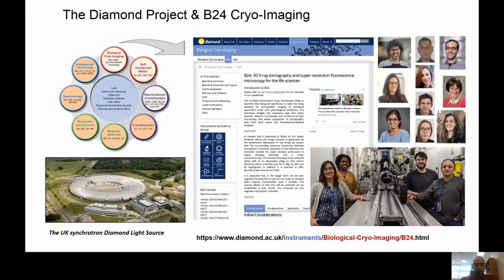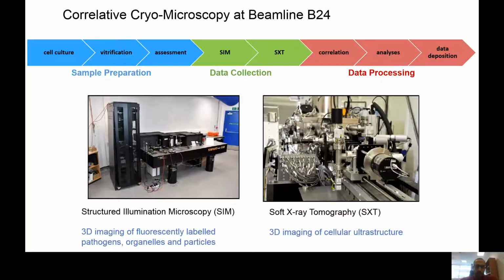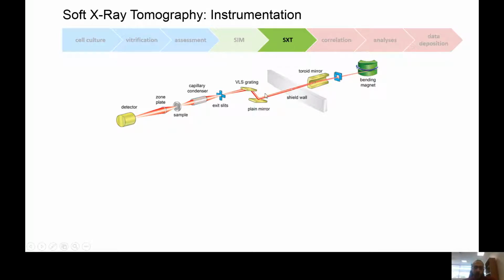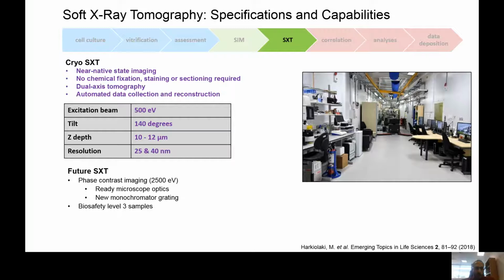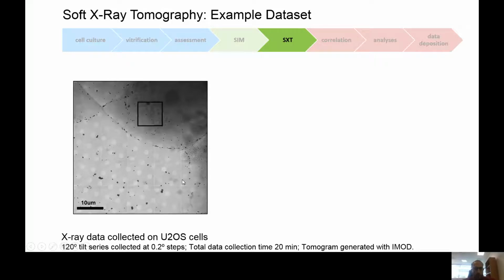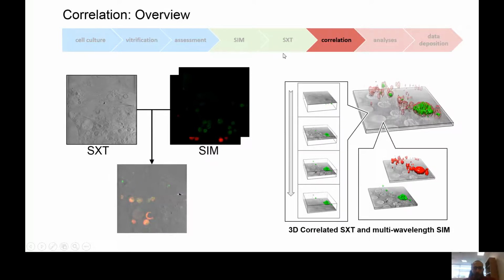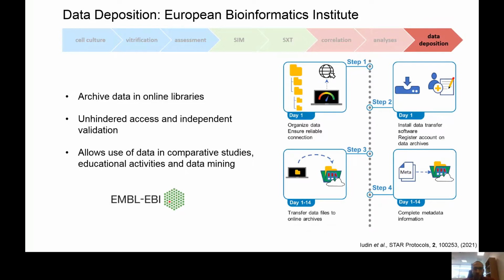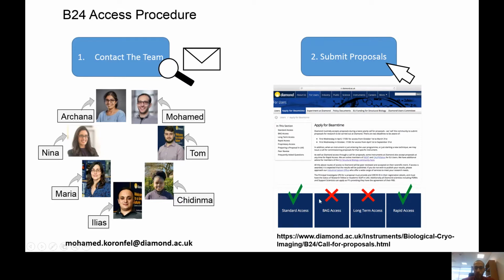X-ray Microscopy: The Techniques at beamline B24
Beamline scientist Dr Mohamed Koronfel gives more details about the x-ray tomography techiques at B24.